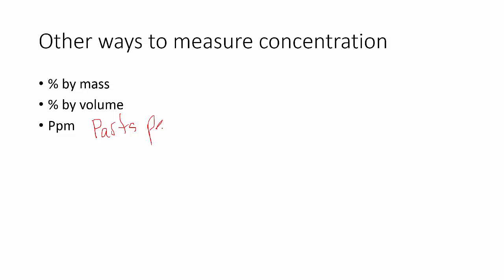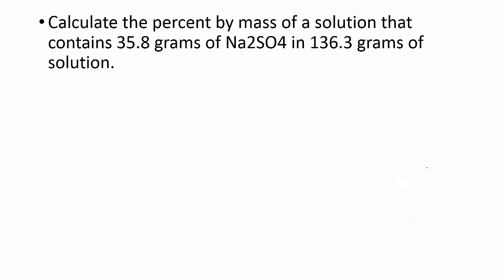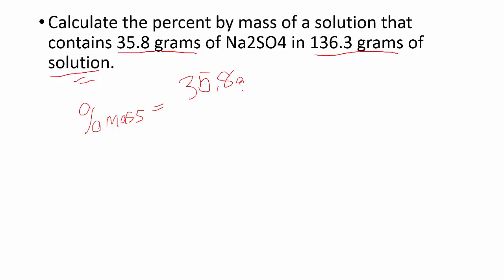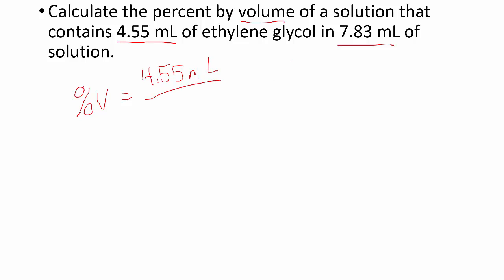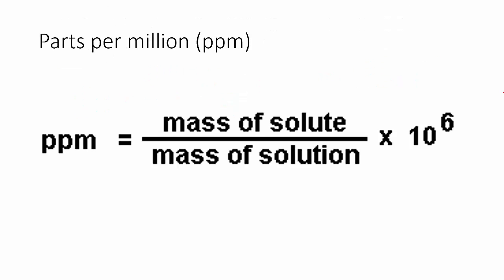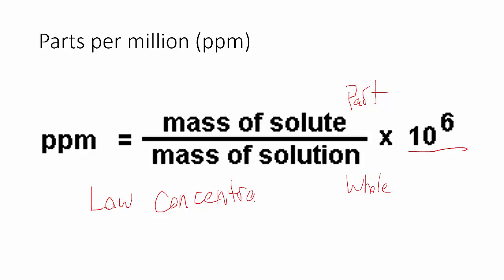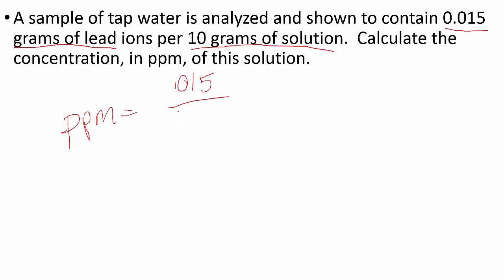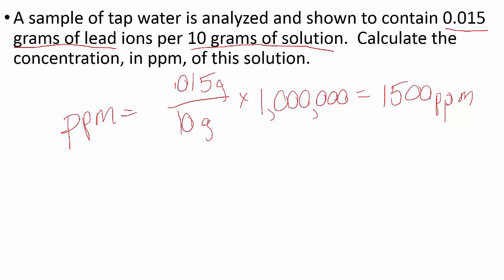9 5 percent and ppm